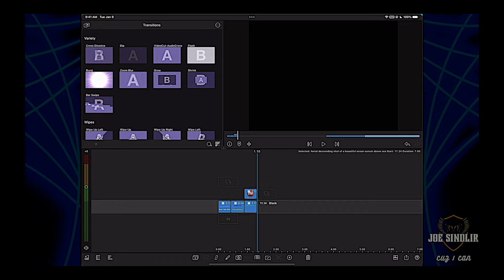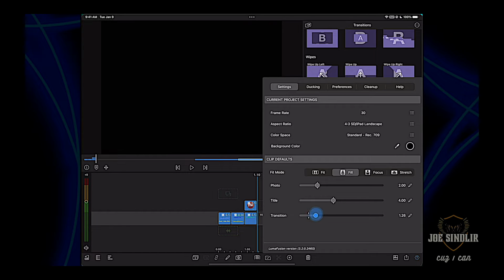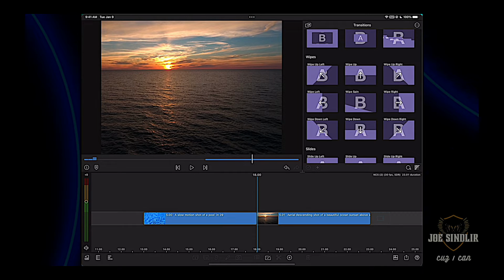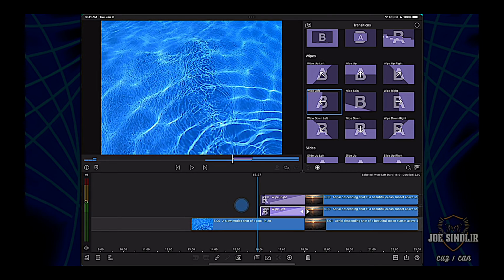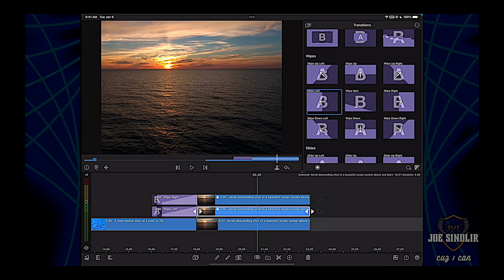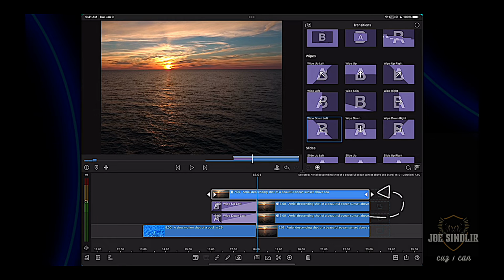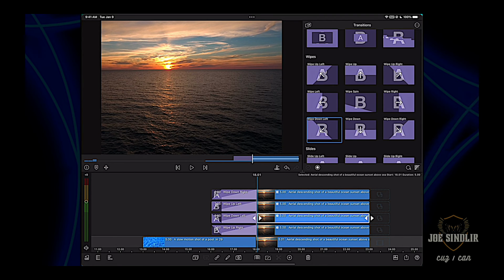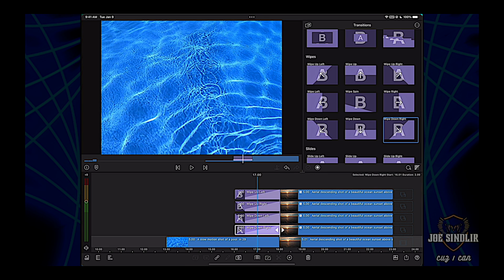LumaFusion Tutorial #6 - CIC E014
This is the link to the video that tried to do, but he explains it a lot better!

///EQUIPMENT///
-camera 1 = iPhone 13 Pro Max
-camera 2 = iPhone 11 Pro Max